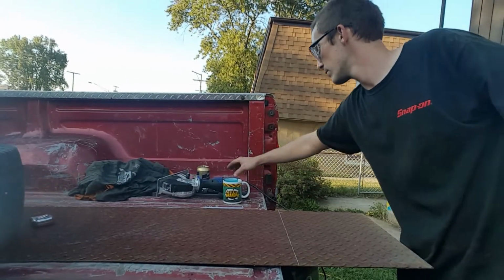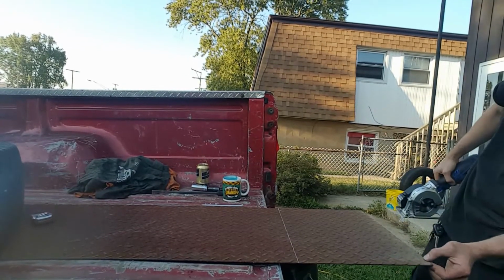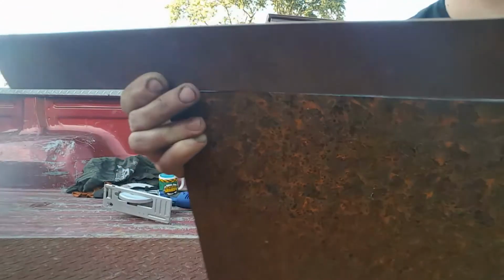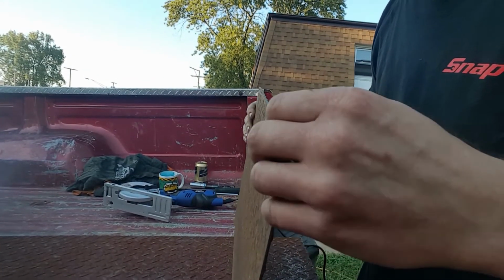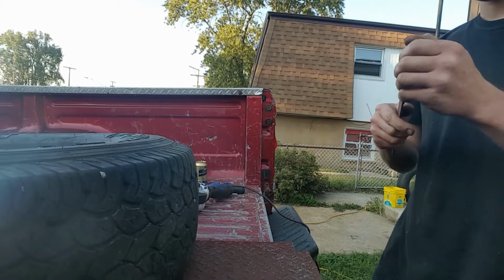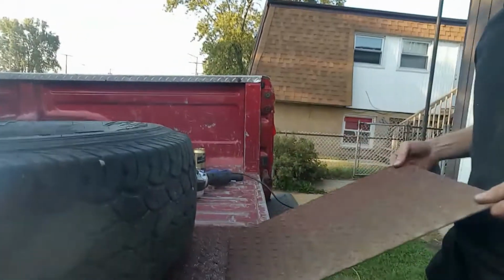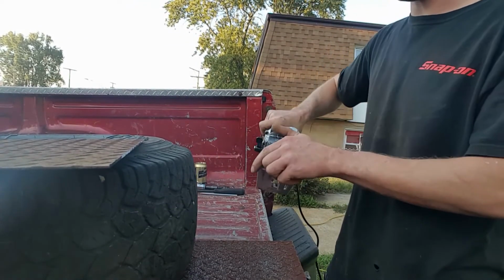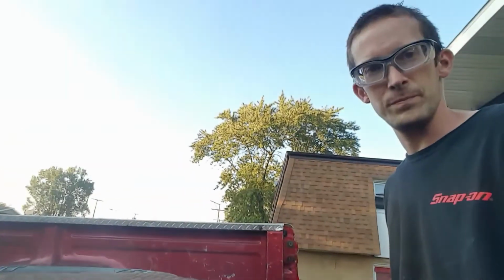Review of the eastwood mini metal saw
My review of the Eastwood mini metal saw item number 31664 I made a total of four Cuts one in through quarter inch plate one in through 3/8 inch plate and then I started to film cutting through a piece of eighth inch thick Diamond tread plate for my review
The plate i cut was 13"x18"